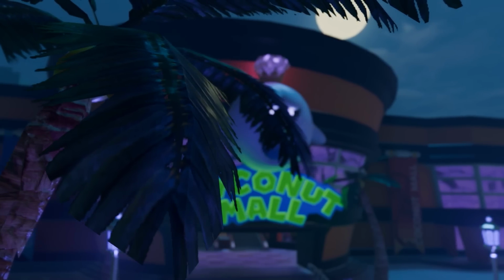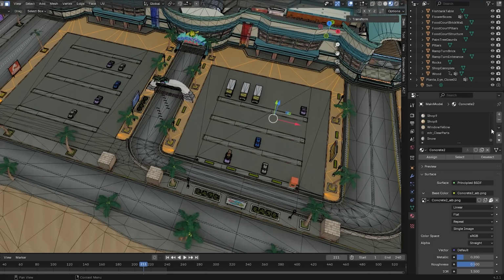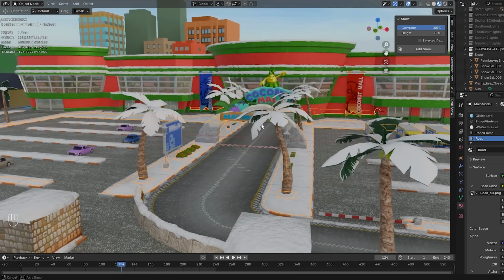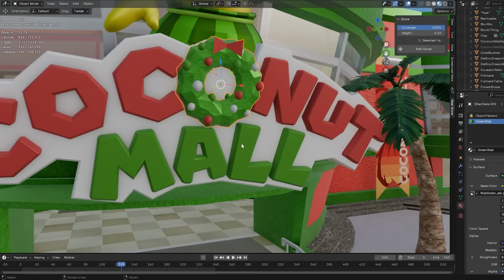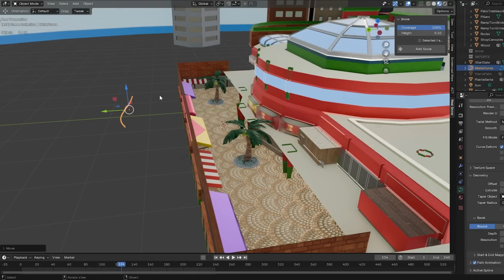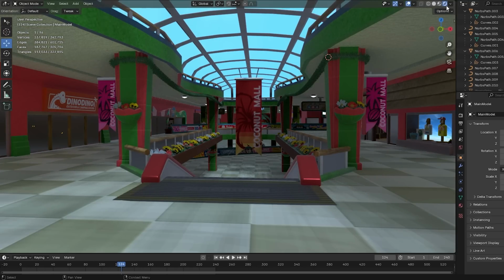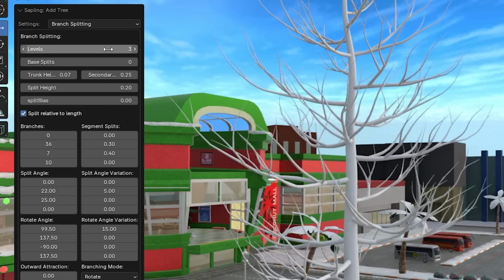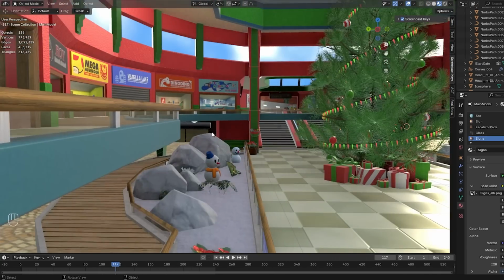Decorating Coconut Mall for Christmas!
This week, we'll be sprucing up the iconic Mario Kart Track, Coconut Mall, with some Christmas cheer!

If you wanna see how I originally made this updated version of Coconut Mall out of the Mario Kart 8 Deluxe Booster Course Pass version, here's that video